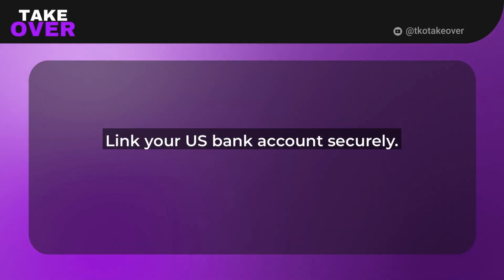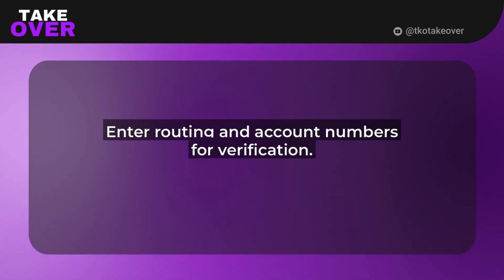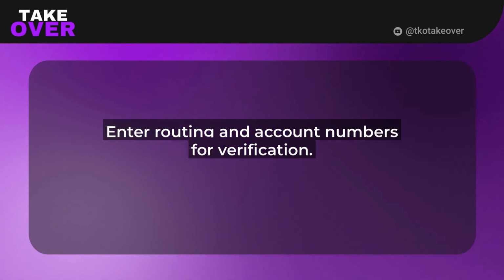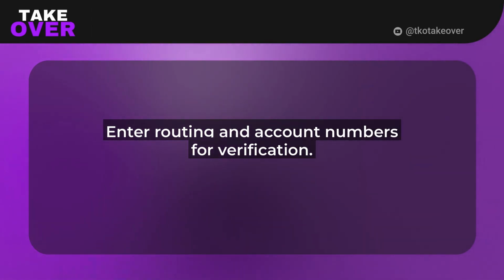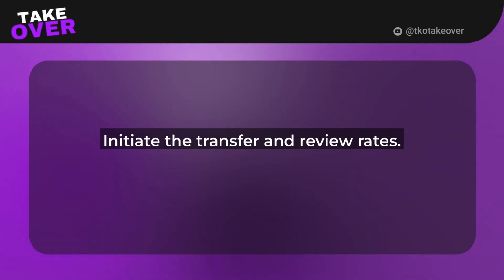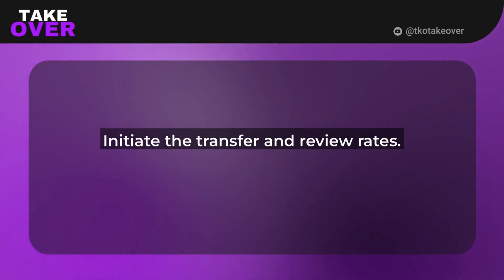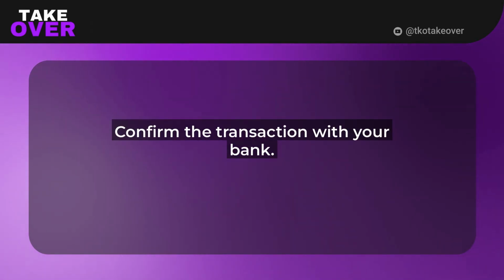How To Deposit Money From US Bank To Remitly 2025